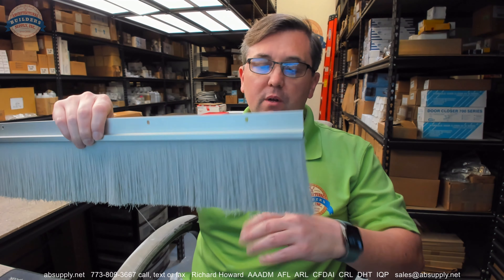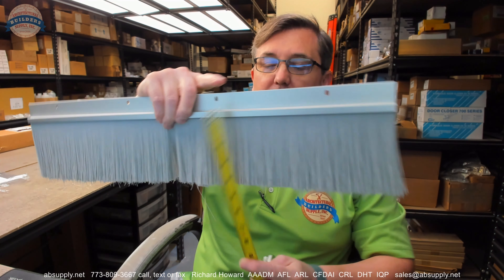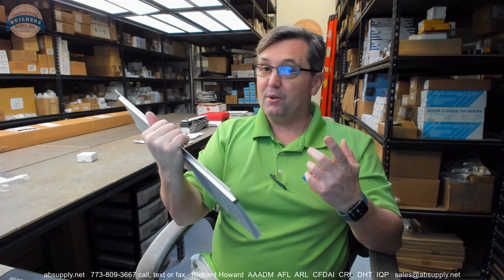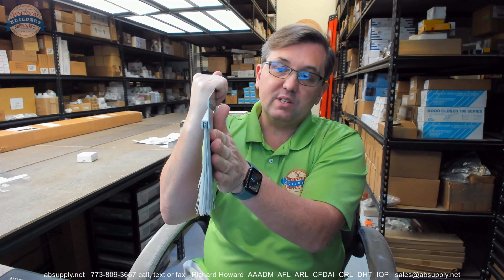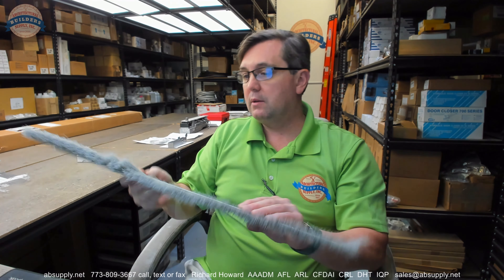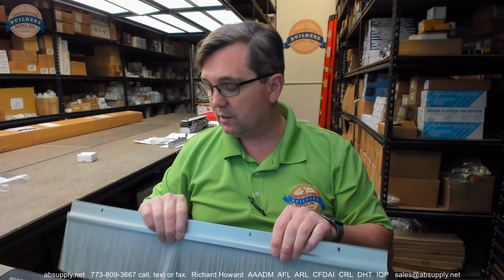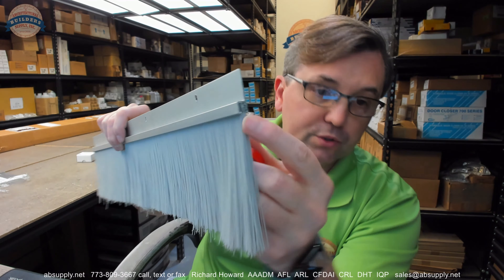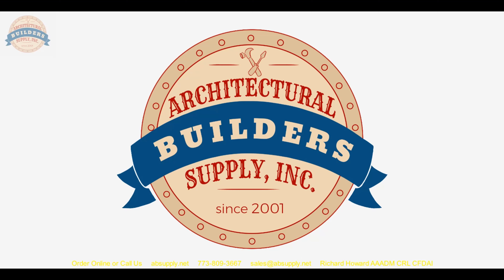Pemko 18400CNB Clear Anodized Aluminum Nylon Brush Gasketing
This video from absupply.net is to bring you a closer look at the Pemko 18400CNB Clear Anodized Aluminum Nylon Brush Gasketing where we will visually review the item along with its dimensional properties and its intended uses.